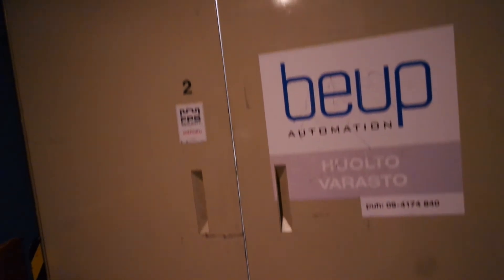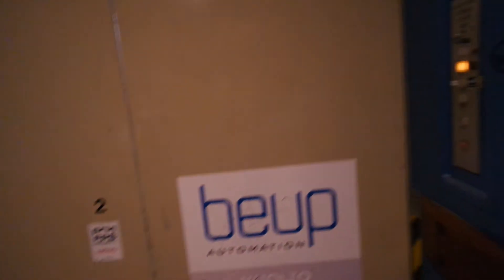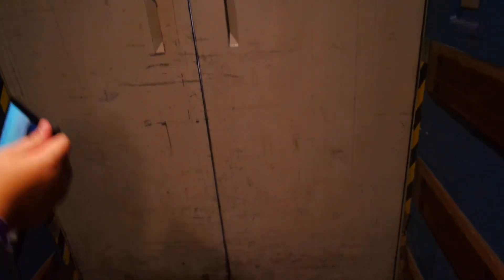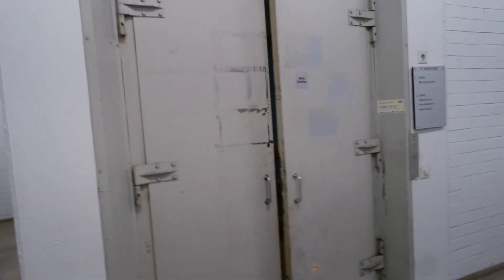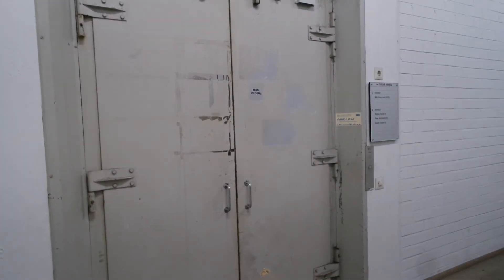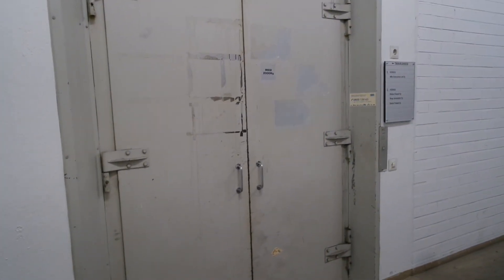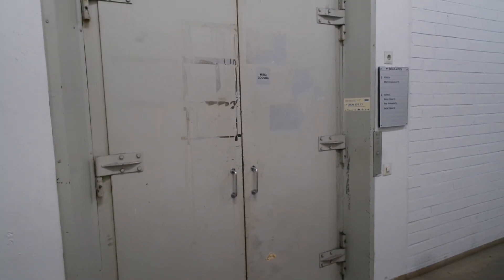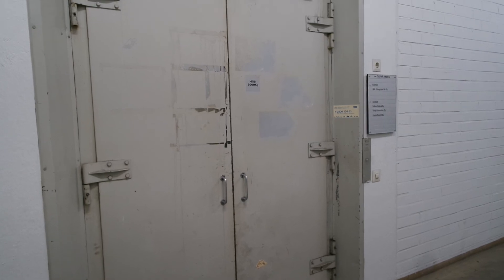Rare 1988 Schindler roped hydraulic elevator/lift in Laivalahdenkatu 4B, Herttoniemi, Helsinki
Freight elevator/lift (too long title)
Location: Laivalahdenkatu 4B/Insinöörinkatu 7B, Herttoniemi, Helsinki, Finland
Brand: Schindler, Filmed with FinnishLiftFilmer2005
Year installed/modernized: 1988
Serial number: 430697
Floors: 3(1, 2, 3)
Capacity: 26 persons or 2000 kg
Filmed: 3.8.2017